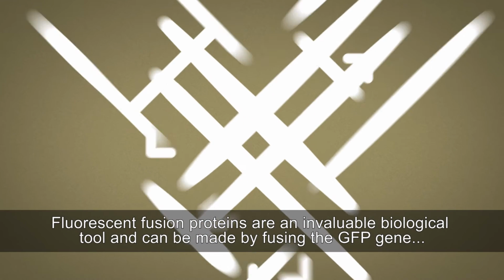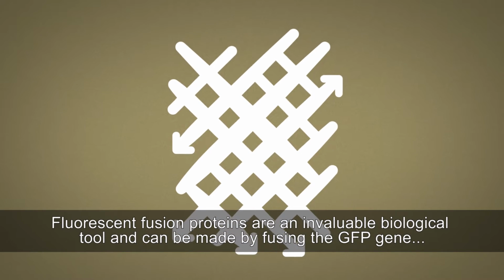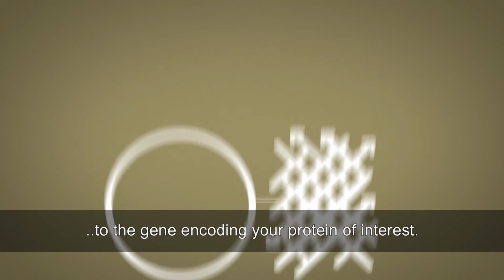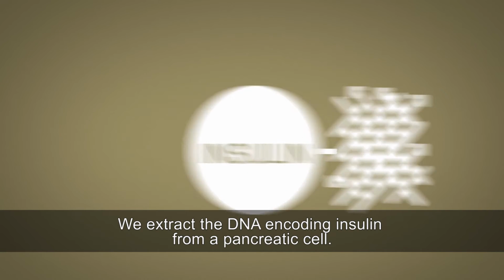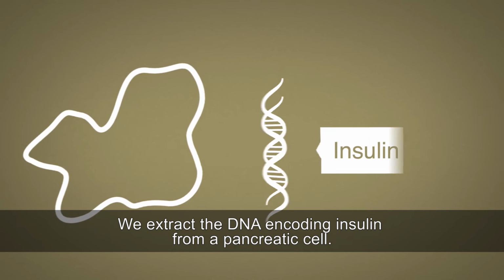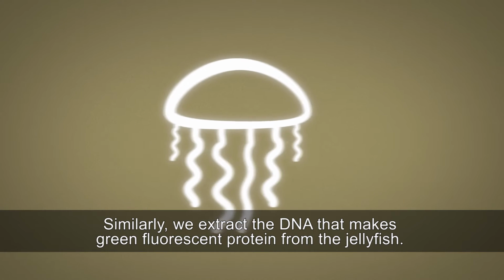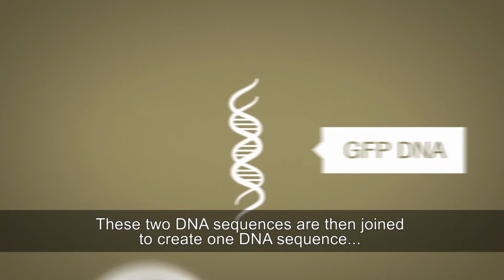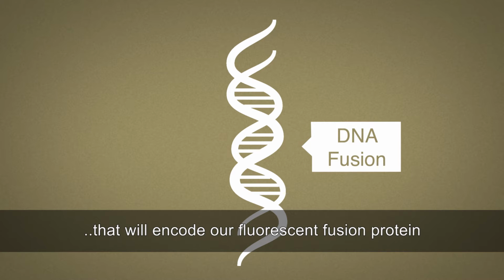An introduction to super-resolution microscopy of living cells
Super-resolution microscopy is a rapidly developing field that allows biologists to 'see' objects in living cells much smaller than previously thought possible. We can now resolve thousands of single protein molecules in cells, borrowing techniques from the world of physics and mathematics and using an amazing protein from a sea coral.